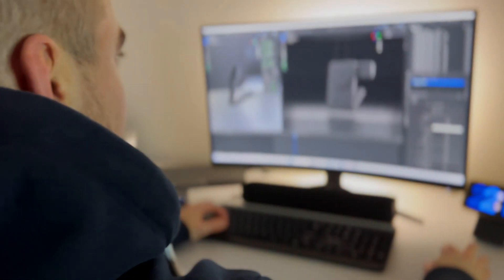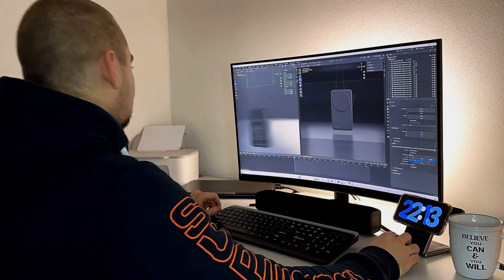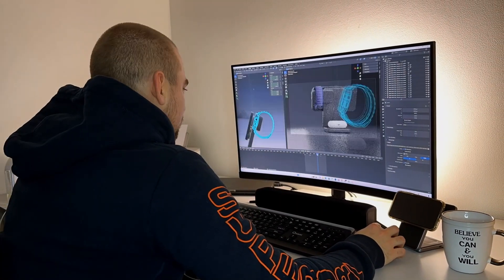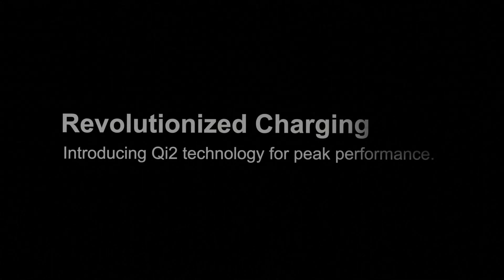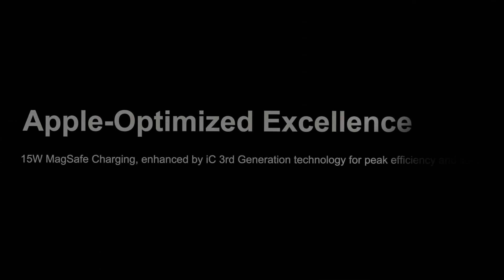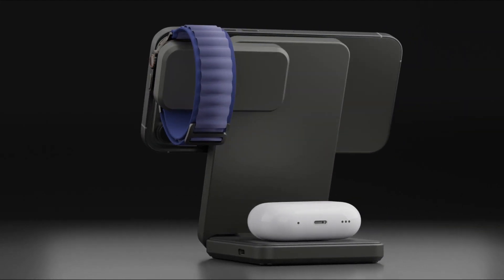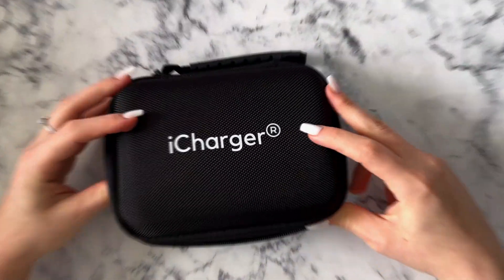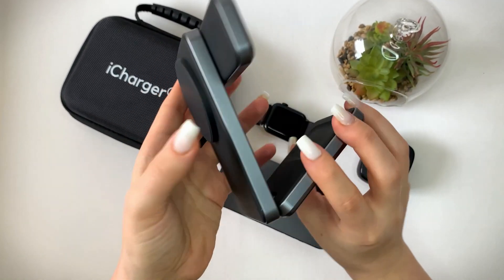iCharger Ultra Slim Qi2: The Ultimate Wireless Charging Revolution | Full Kickstarter Reveal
Dive into the future of wireless charging with the iCharger Ultra Slim Qi2 – a groundbreaking innovation designed to transform how you power your devices. From initial concept sketches to the final product in action, this video takes you on a thrilling journey behind the scenes of our Kickstarter project.

Discover the meticulous design process in Blender, experience the official unveiling of the iCharger Ultra Slim Qi2, and see firsthand how this revolutionary device performs in real-world scenarios.

✅ What's Inside:

Behind-the-scenes design process
Exclusive Blender animation reveal
Real-world demonstration of the iCharger Ultra Slim Qi2

💡 Be part of the revolution! Support our Kickstarter campaign today and help us bring this innovative wireless charging solution to life. Your support can change the future of technology.